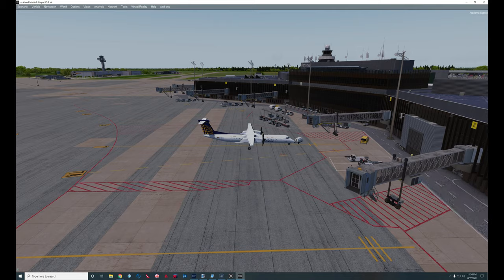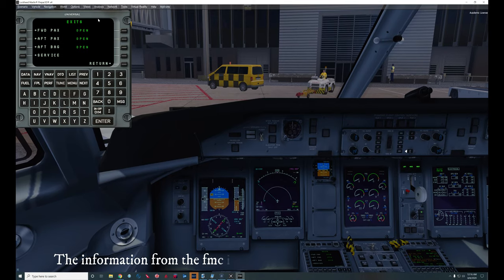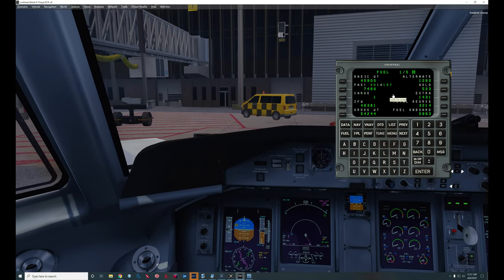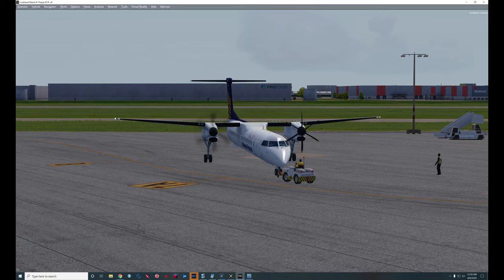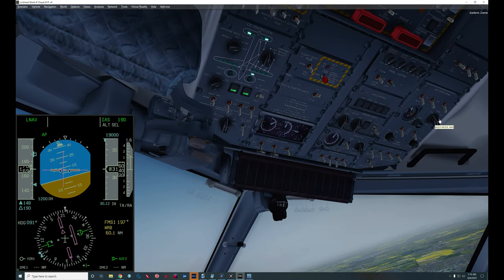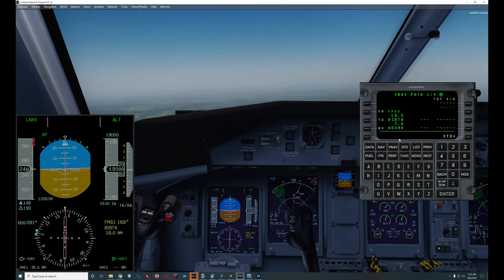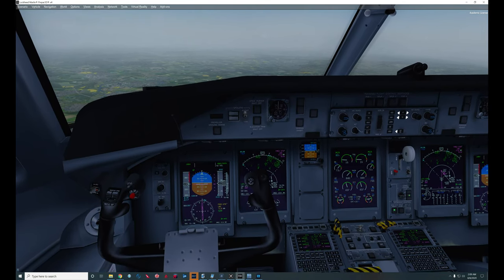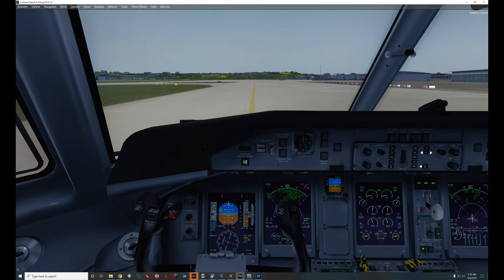How to fly the Dash 8| Majestic Q400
Hey guys and welcome to a complete "how I do a flight video"(hesitant to use the word tutorial here as I am still learning also). Today we are taking the Majestic Q400 from Hanover(EDDV) to Stuttgart(EDDS). There are some foul ups and bloopers so I've included subtitles to state the error rather than redoing the whole video. Despite the errors I hope it proves informative.
Time Stamps:
Introduction and overview from 00:00 - 06:10
Preflight and explanations from 06:10 - 59:01
includes:
- Vents to open to avoid fogging of windshield
- How to hide and show yoke
- Explanation of control lock use
- FMC operation (Turning on, checking navdata)
- Gotchas- B key does not set your altimeter : 12:40 for How to set QNH
- How to open Aircraft doors, bugs explained relating to doors: 14:43
- How to move levers either separately or together : 17:53
- Importing flight plan, fmc sharing info explained: 20:25
- MCP set up: 28:10
- Tools needed from Majestic Control Panel, Documentation index : 31:44
-  Performance Calculation- 39:27
- Xfill being executed : 51:20
- Push back and engine Start: 59:01
- Departure prep and departure: 1:15:30
- Setting up the VNAV and Top of Descent(TOD) and Arrival: 1:37:08
- Approach and Landing 2:15:00